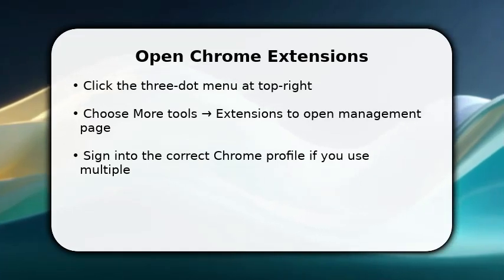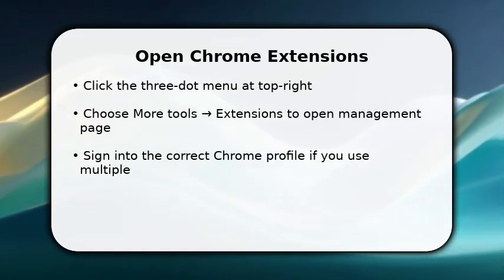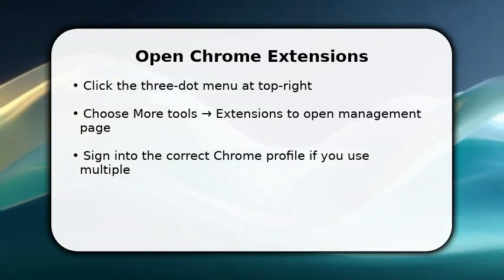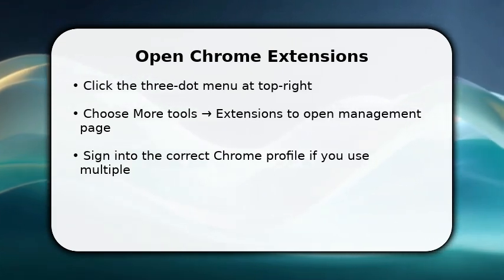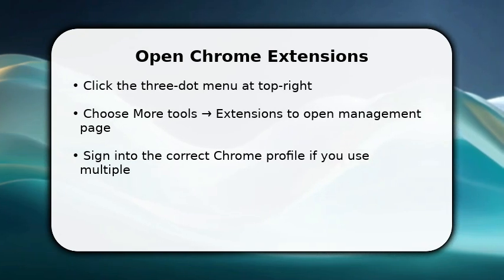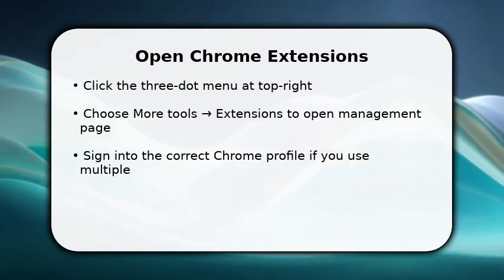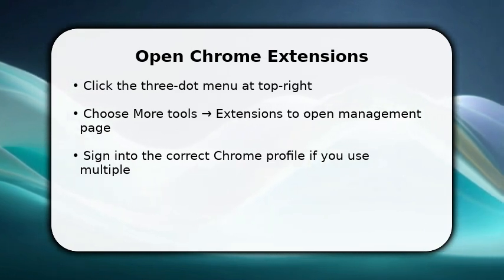How to Turn Off Extensions on Google Chrome - Easy Guide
How to Turn Off Extensions on Google Chrome - Easy Guide | 🔒 Surfshark VPN Deal — Stay private and secure. $1.99/mo + 3 Months Free ▸

Discover the simple steps to disable browser extensions in Google Chrome for a cleaner browsing experience. This guide covers essential tips and tricks, ensuring your privacy while navigating through various online tasks.

disable chrome extension, turn off google chrome add-ons, remove ad blocker from chrome, manage browser extensions in Chrome, chrome settings for extensions, privacy while browsing with extensions disabled